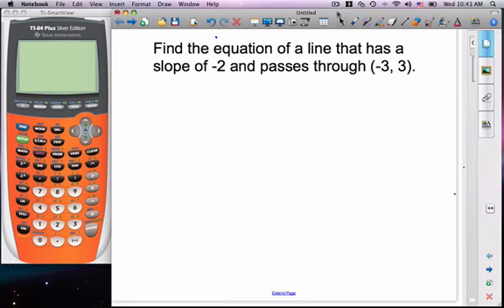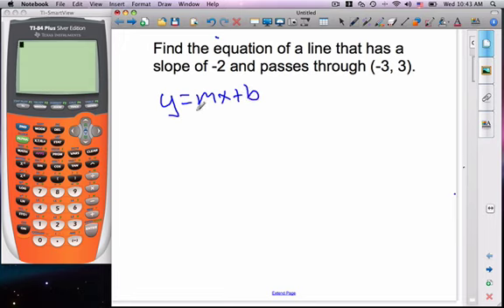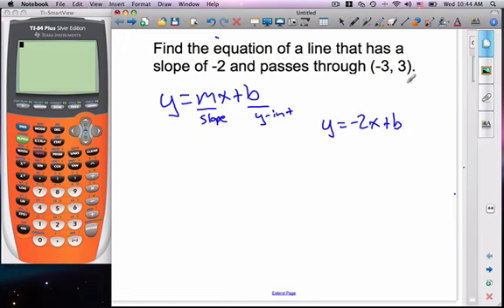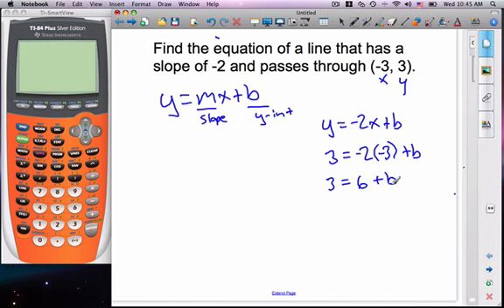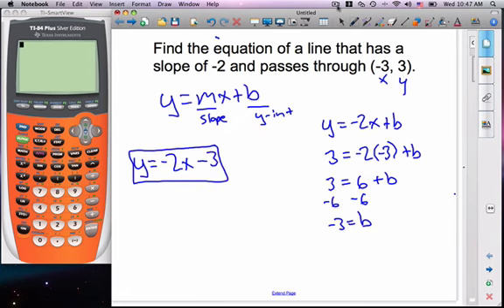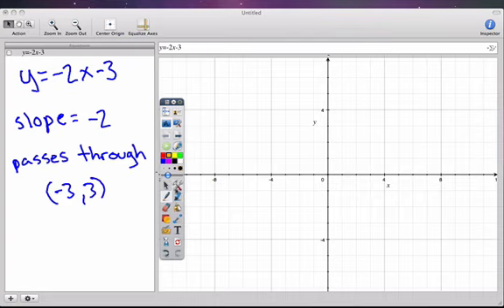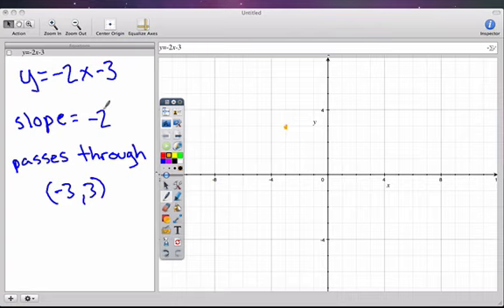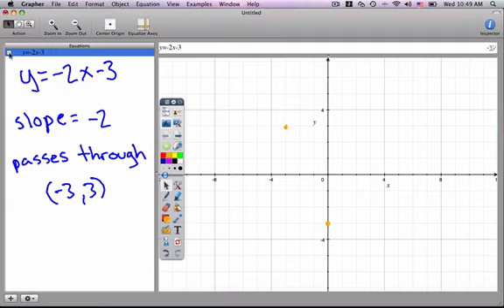5 5 0 Finding the Equation from the Slope and a Point